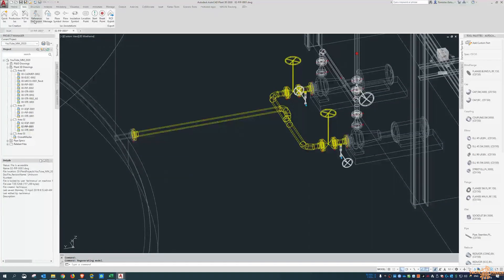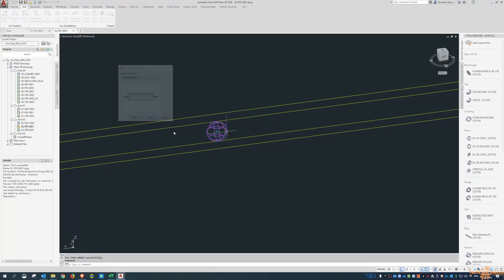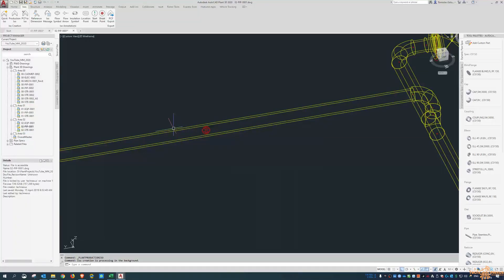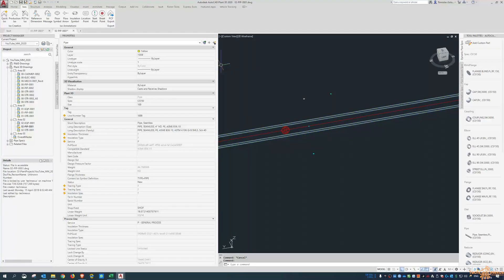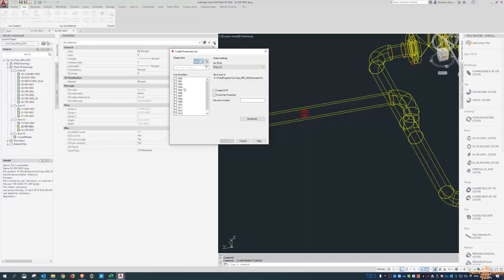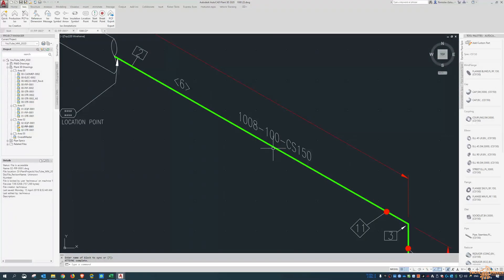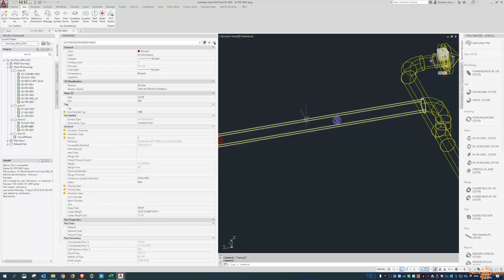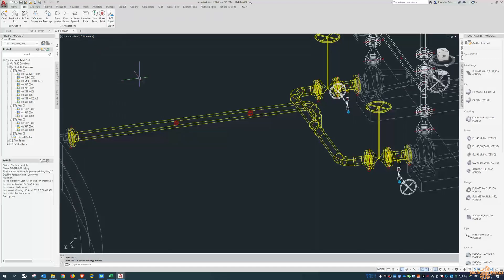Plant3D Isometrics Week - Part 4: Location Points